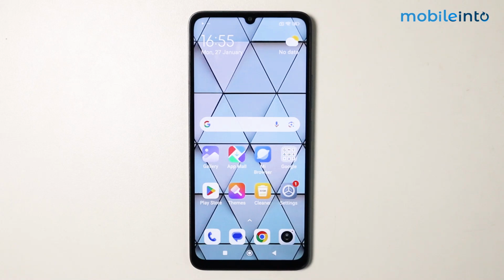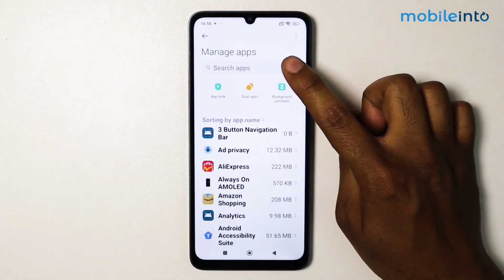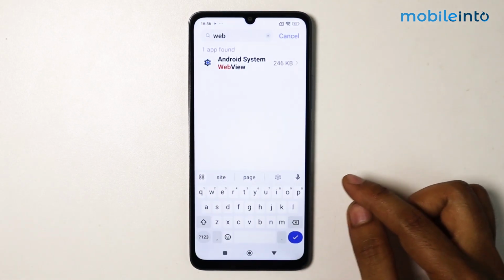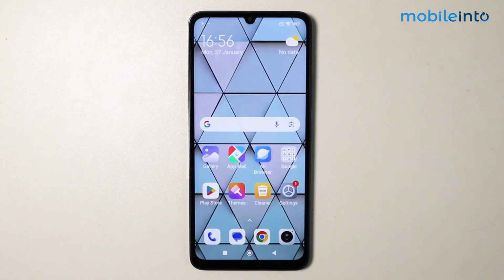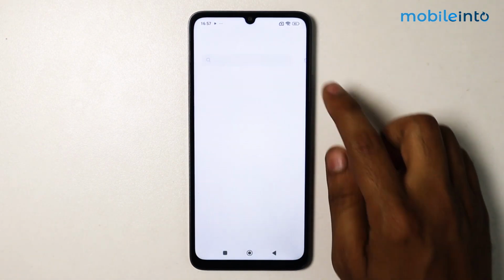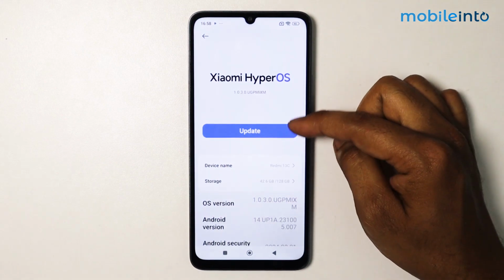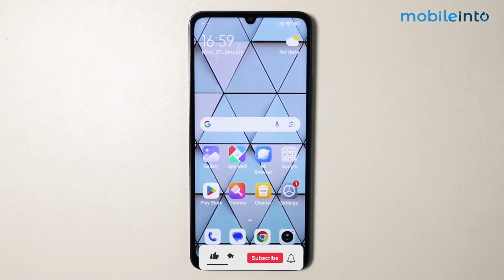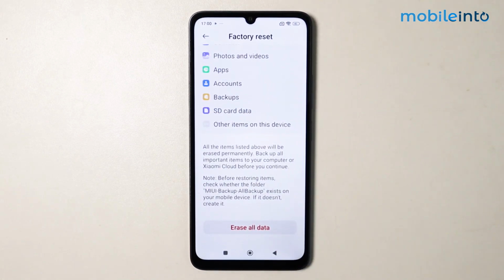(2026) Fix App Crashing Issue In Android Phone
How to fix app crashing issue in android phone. To solve the app crashing problem on an Android Phone, follow these steps.